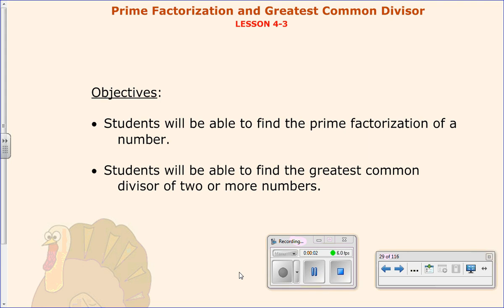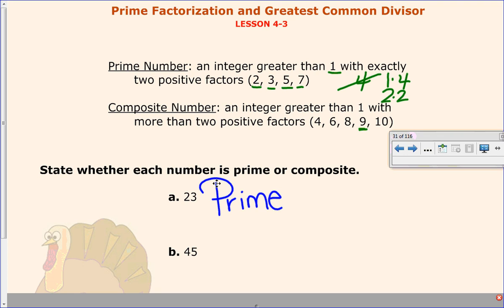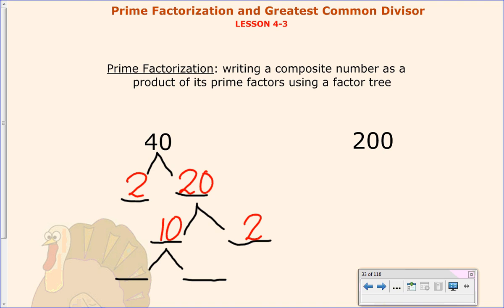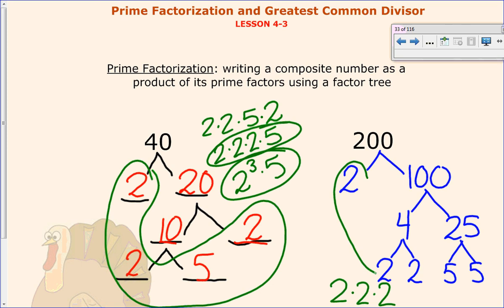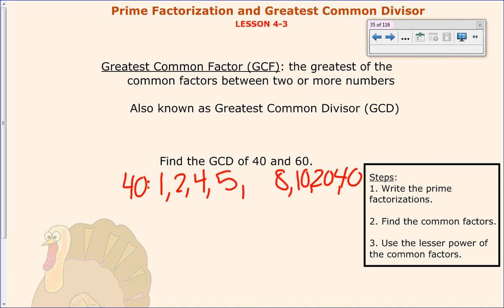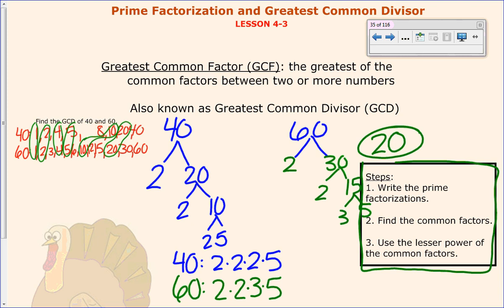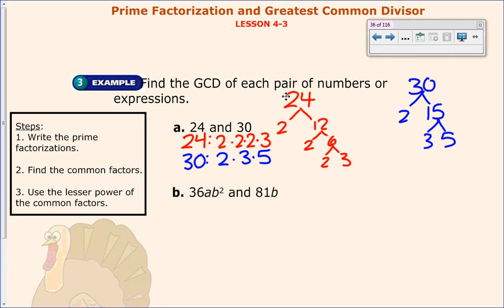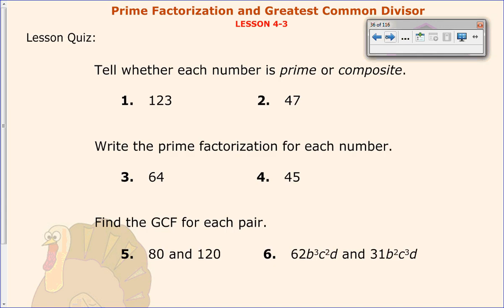4-3: Prime Factorization & Greatest Common Divisor